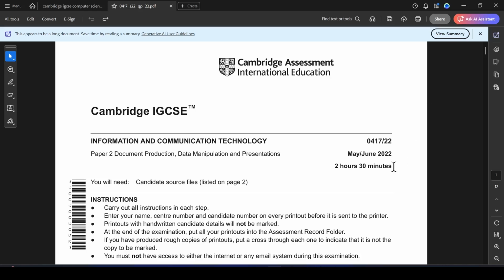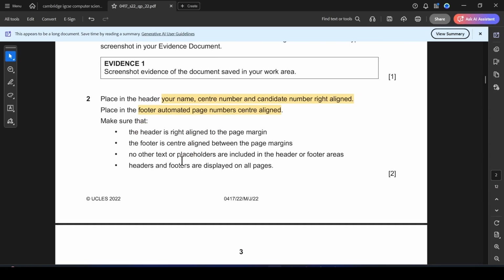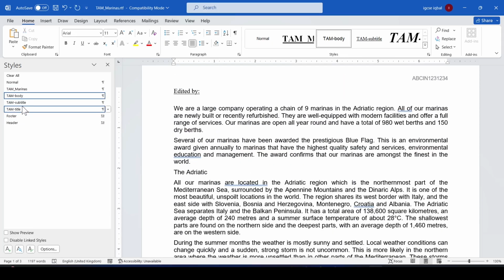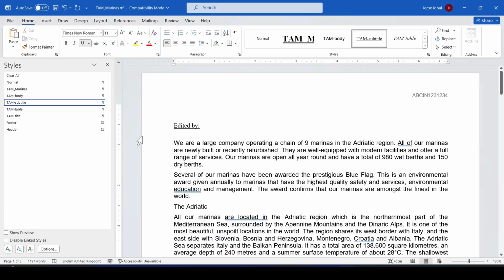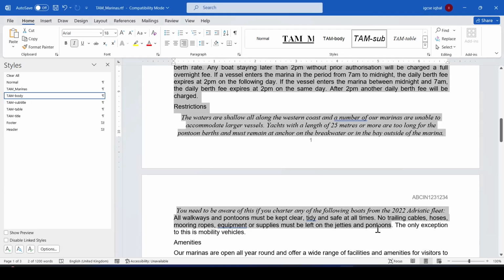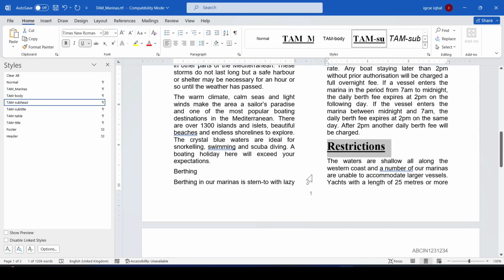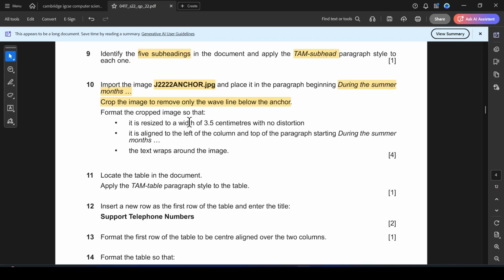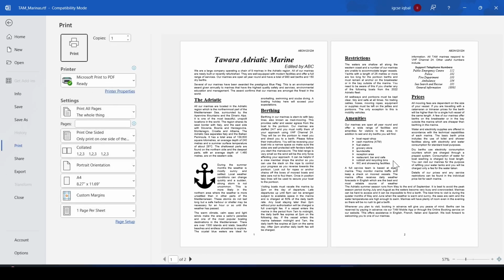IGCSE ICT May Jun 2022 ICT 0417/22 Documentation Production (Word) task Past Paper Solutions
Hello students, in this video we will be solving 2022 ICT 0417/22 Documentation Production (Word) part. I hope all of you have something to learn from this video.